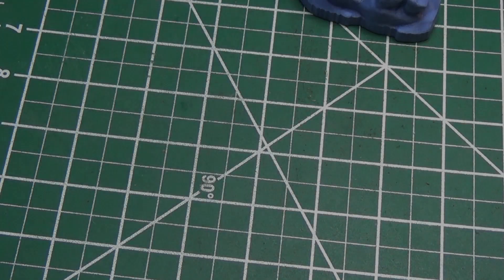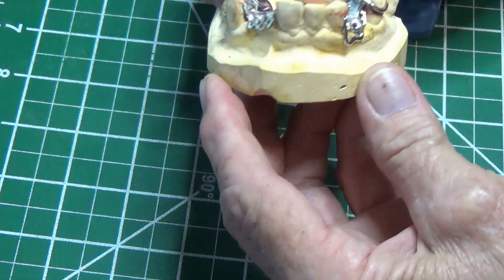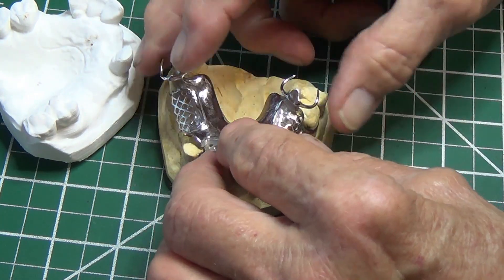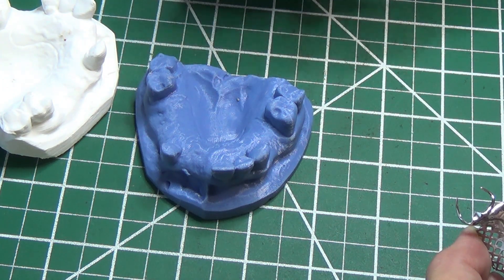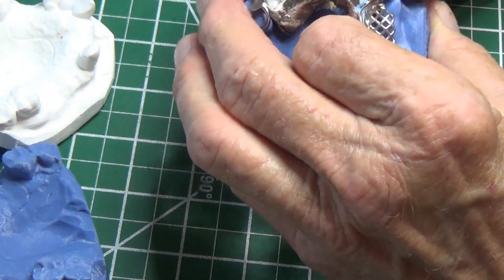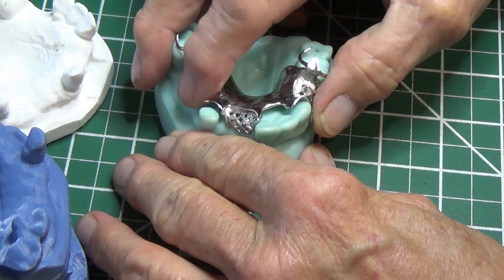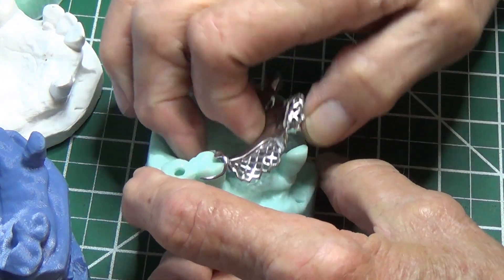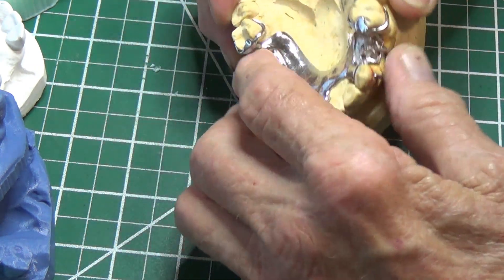Continuation of Lizard/MINI Dental Stone Scan Study: Will the Prosthesis fit the Printed Models?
A little experiment to evaluate scan accuracy between the Creality Scan Lizard and the Revopoint blue light MINI.